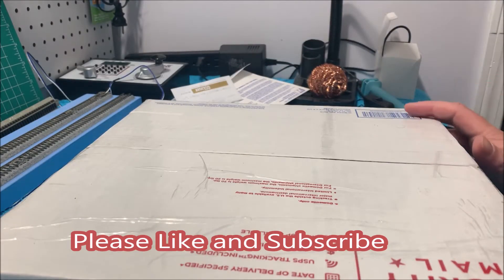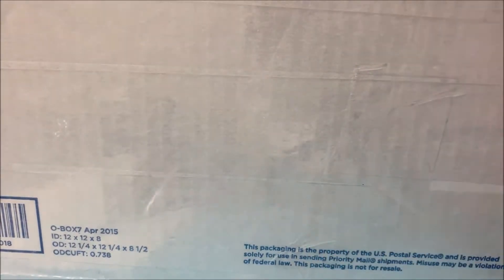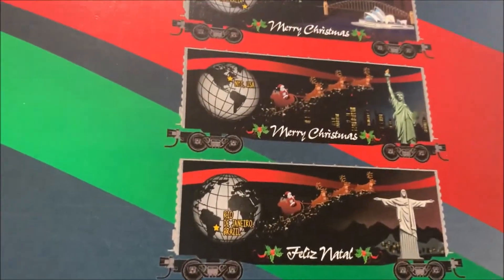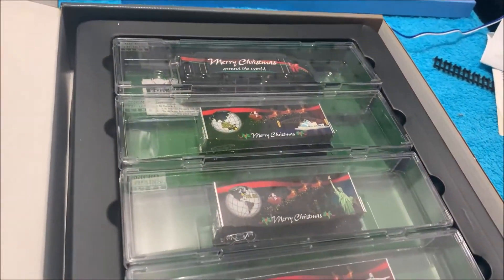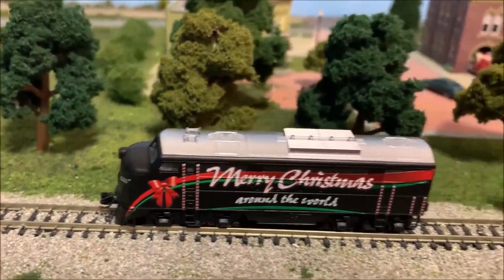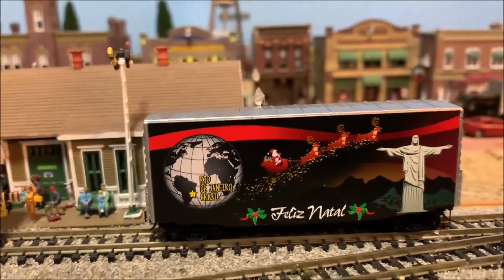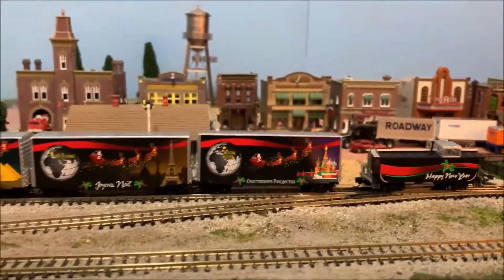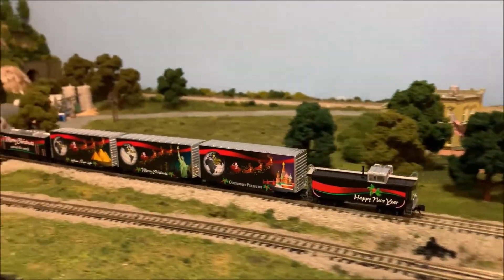MicroTrains - Christmas Around The World N Scale Set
A look at the new N Scale Christmas Around The World set.